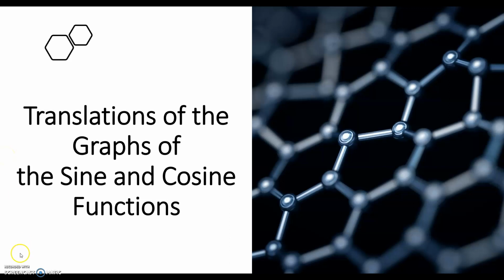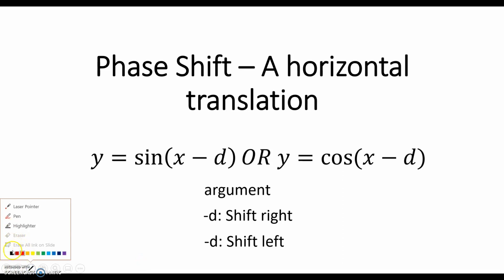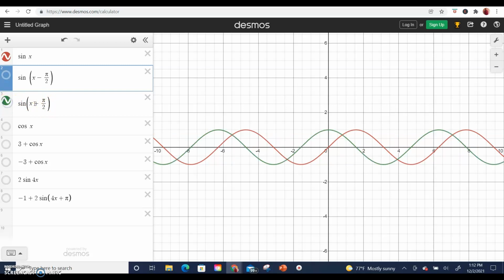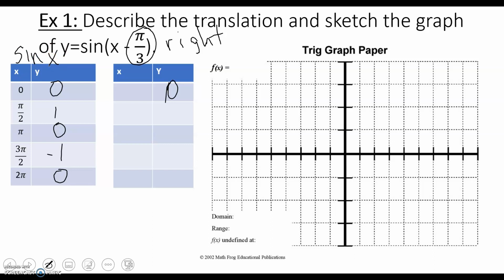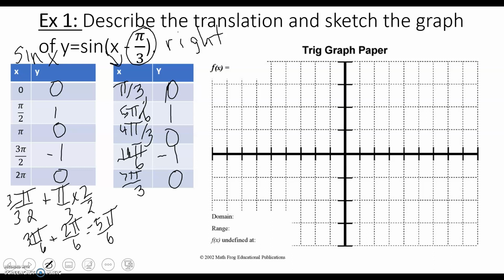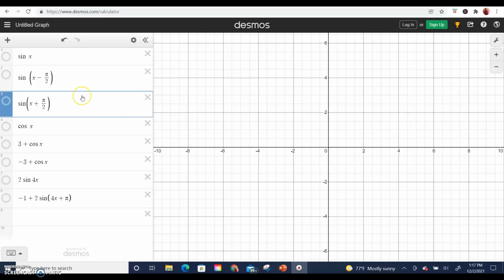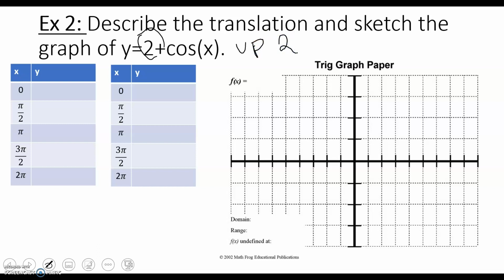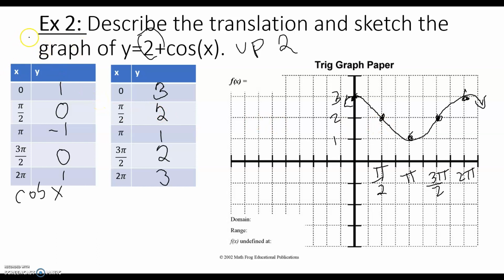Translations of the Graphs of Sine and Cosine Functions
In this video you will learn how to move the graphs of the sine and cosine functions left, right, up and down. You will learn what values make the graphs move in those different directions.